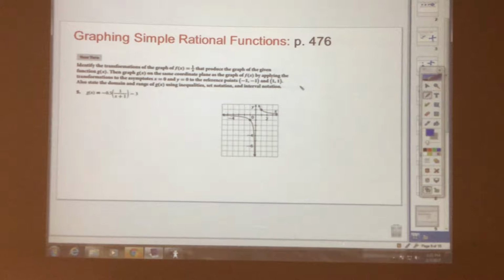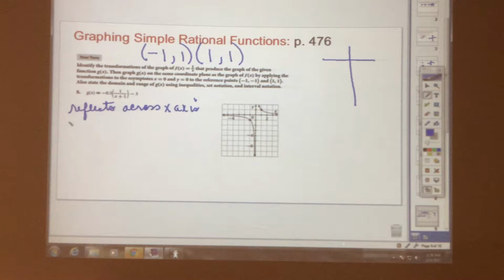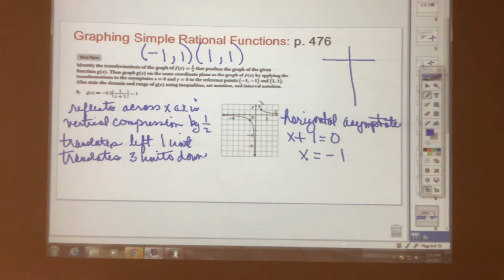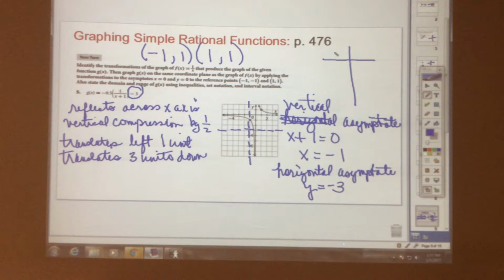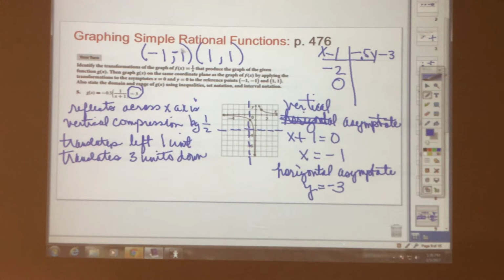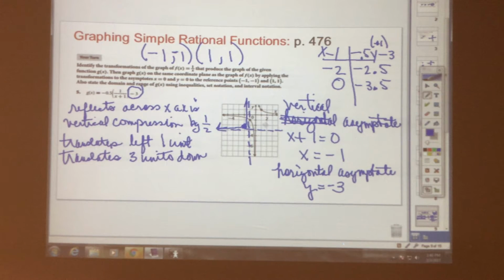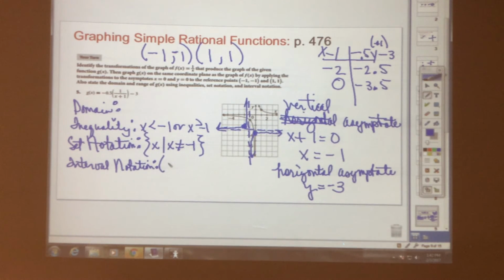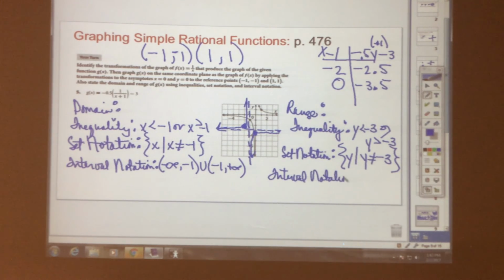Clifton 9.2 part 3